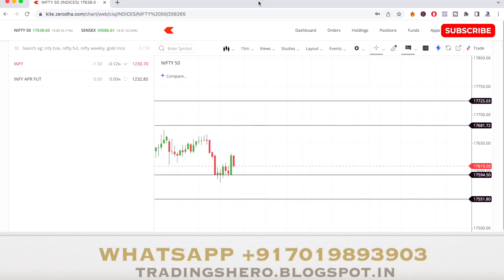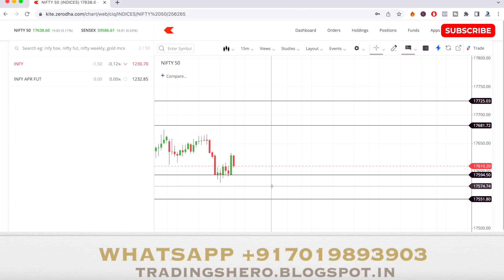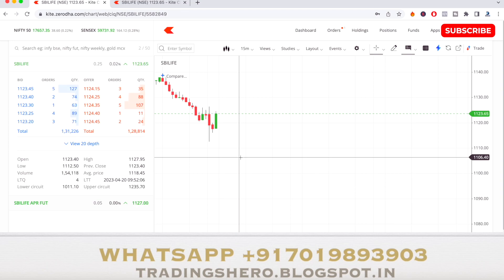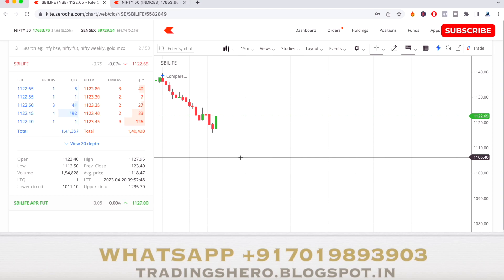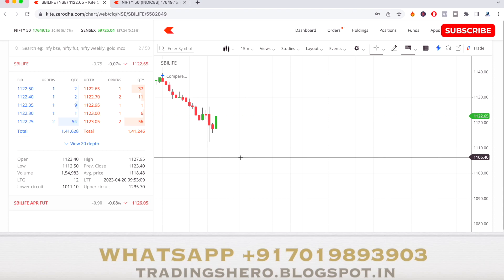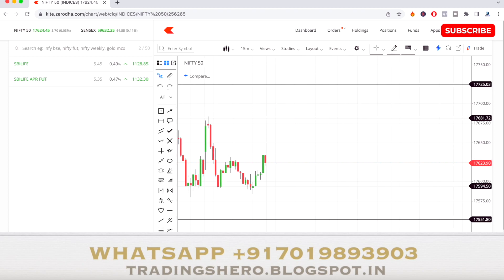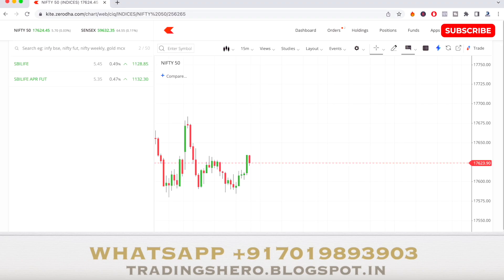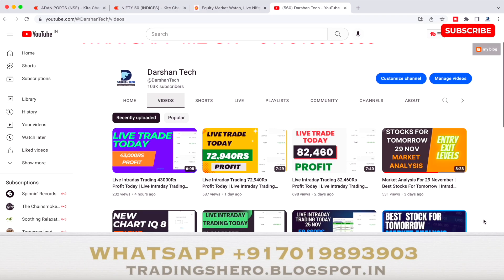Live Intraday Trading Today 75,000Rs Profit | Intraday Trading Logic